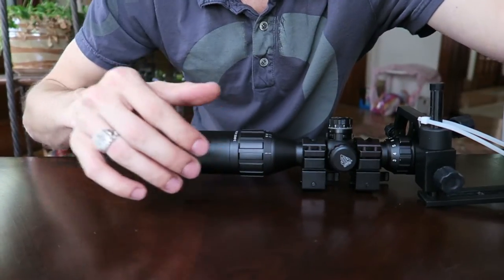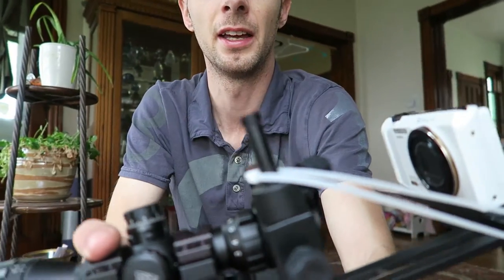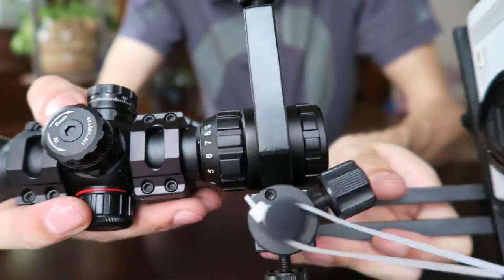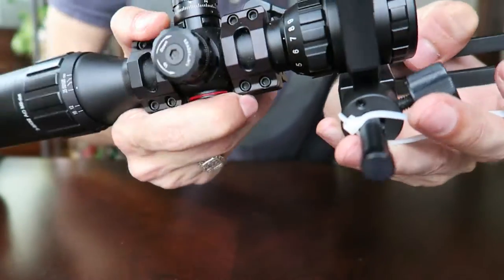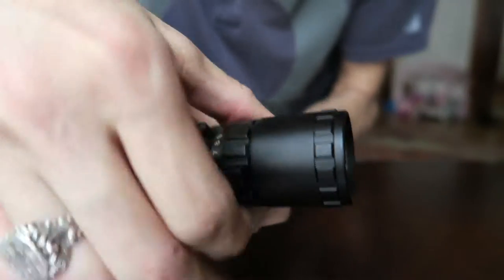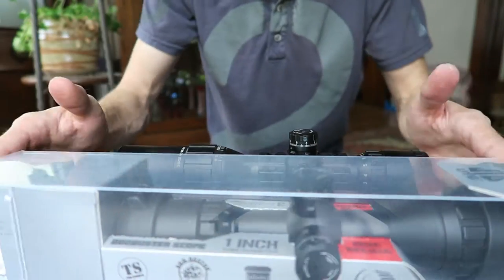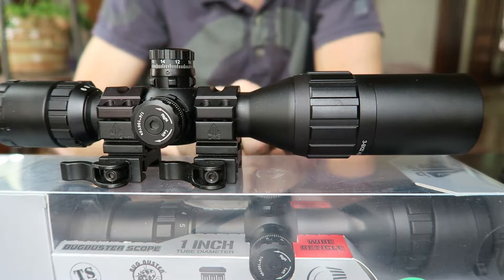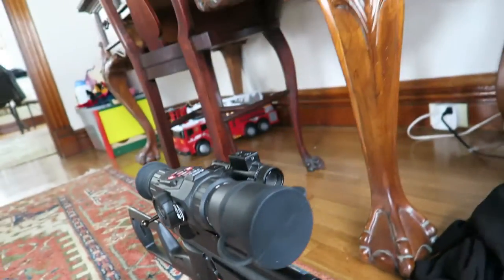Warning: Scope Cam Mount Destroyed Scope | How to Prevent This | Airgun Evolution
This is a video about how my scope cam mount destroyed my scope and how you can easley prevent this from happening to you.